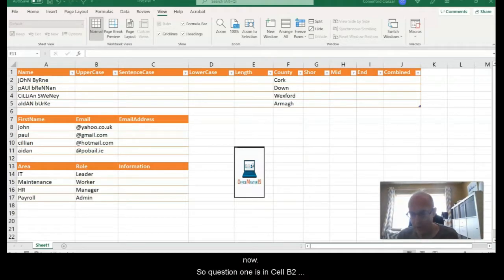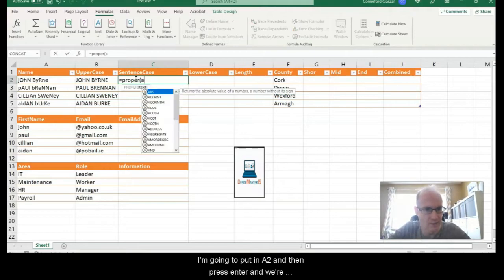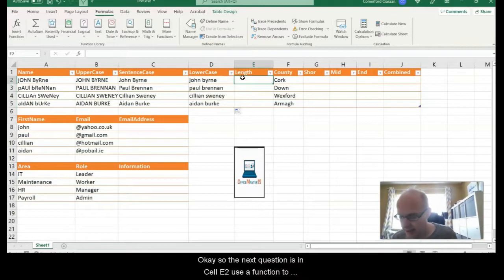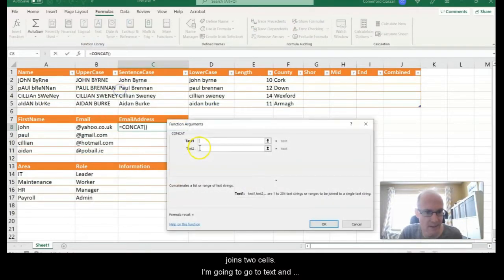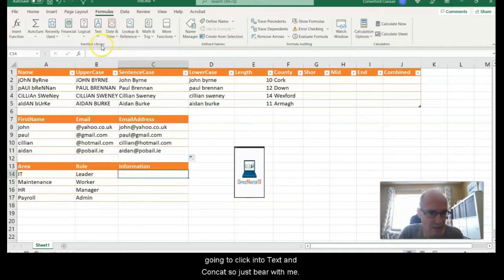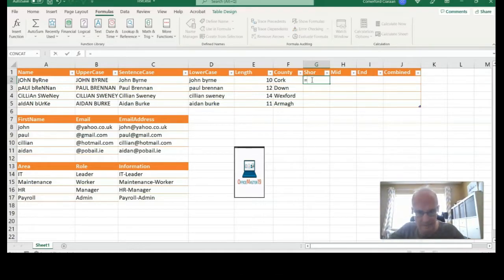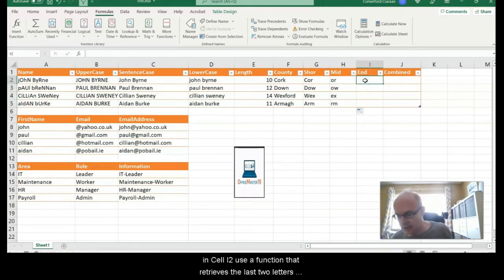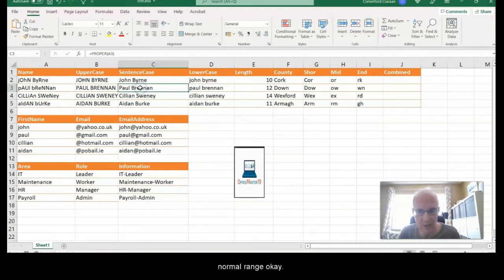MOS Excel Associate 2019 Domain 4 Exercise 2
Please click the link below to open the question file.
Question
Text.xlsx
Please click the link below to open the Text.xlsx file.